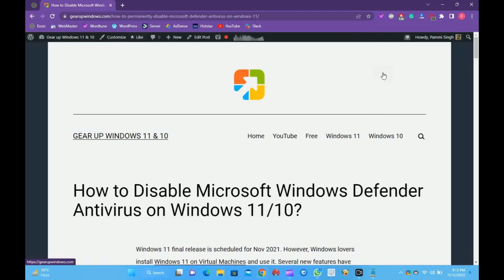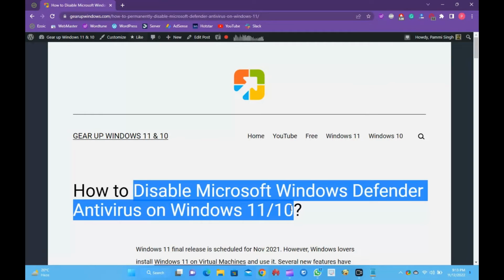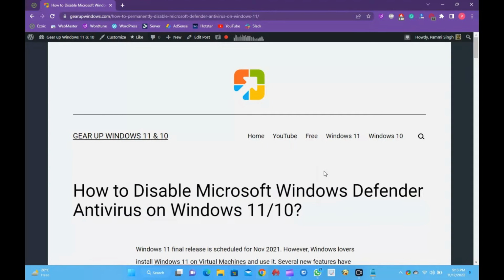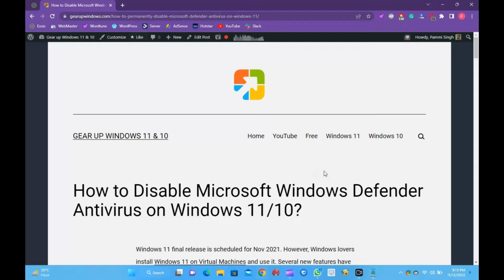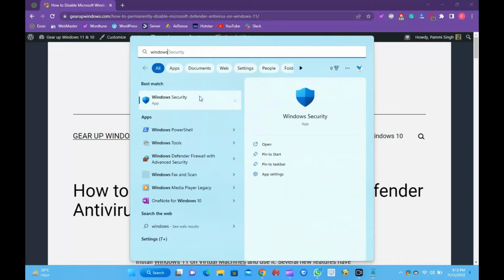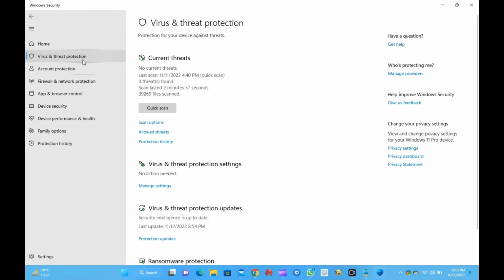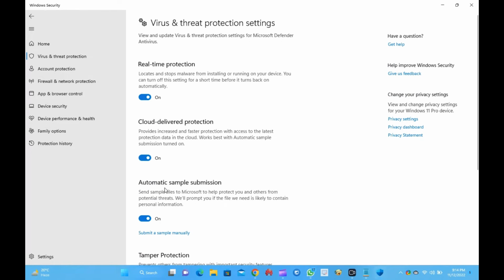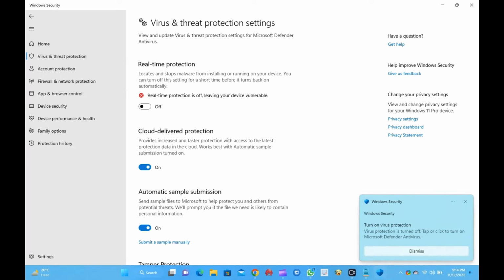How to Disable Microsoft Windows Defender Antivirus on Windows 11 or 10 | GearUpWindows Tutorial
How to Disable Microsoft Windows Defender Antivirus on Windows 11 or 10?

In this video, you will learn to Disable Microsoft Windows Defender Antivirus on Windows 11 and 10.

Although Windows Defender is an application, you cannot uninstall it like a regular app.

Also, it is not possible to completely uninstall it from a Windows PC.

However, you can disable it temporarily on your computer.

To turn off Microsoft Windows Defender Antivirus Temporarily on Windows 11 or 10, click on the Search or Start button at taskbar and type Windows Security.

In the available search results, click on Windows Security to open the same.

Select Virus & threat protection in the left sidebar of “Windows Security.”

Hit the Manage settings link under the “Virus & threat protection settings” page.

Finally, turn the toggle switch to Off under “Real-time protection.”

Please note, Microsoft Defender’s “Real-time protection” will automatically turn on again after a short time to protect your computer.

That's it.